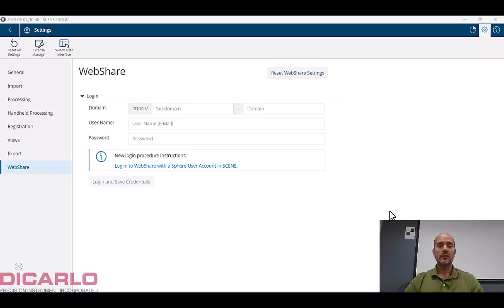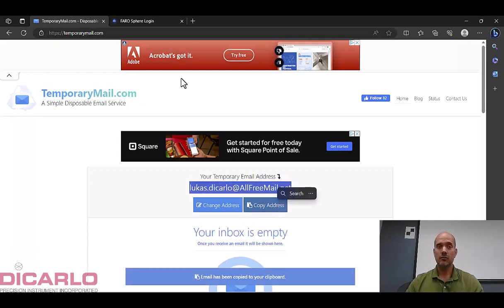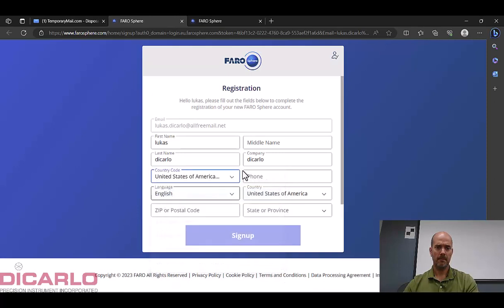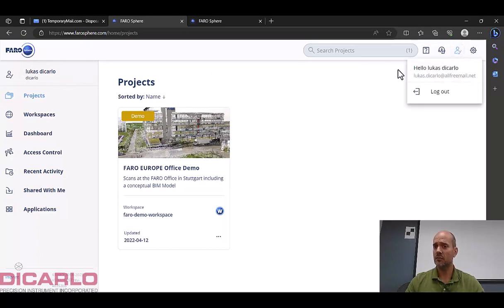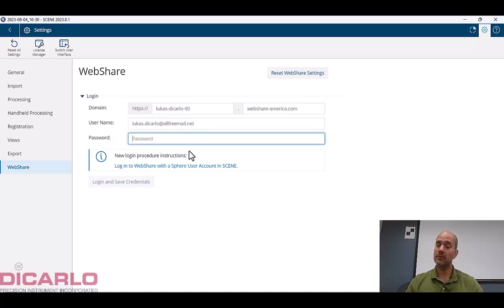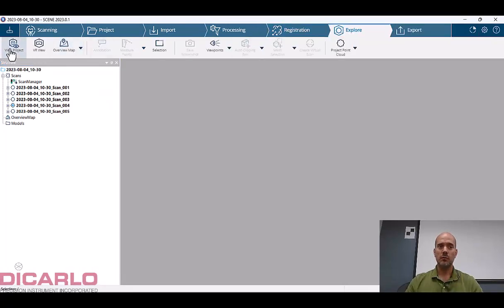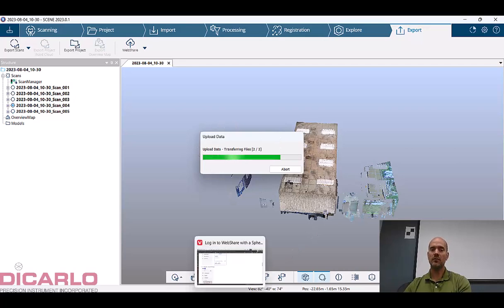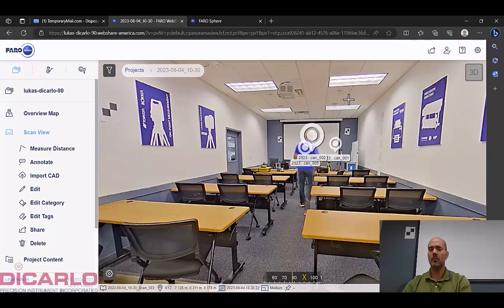FARO Sphere - signing up and uploading to your Workspace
How to create a FARO Sphere account for the first time. And how to upload to the same Workspace upon signing up!